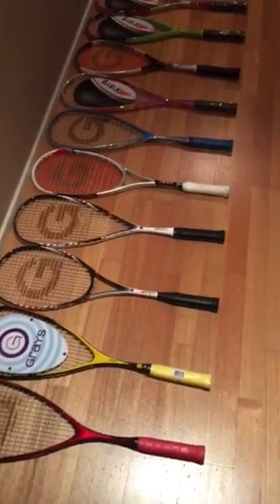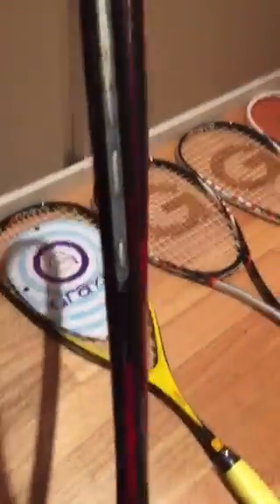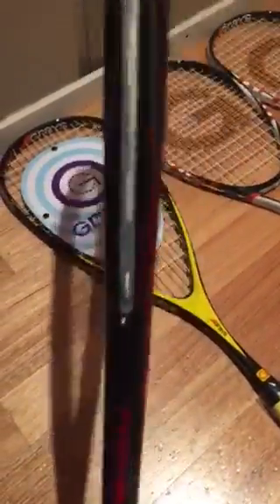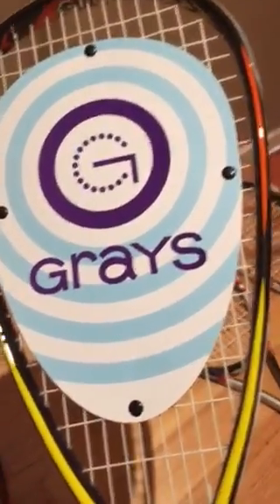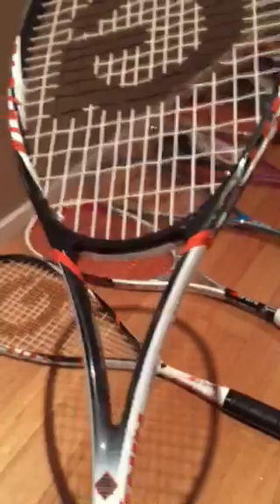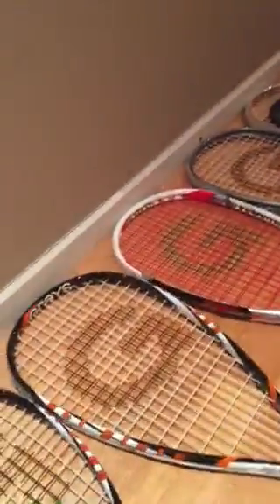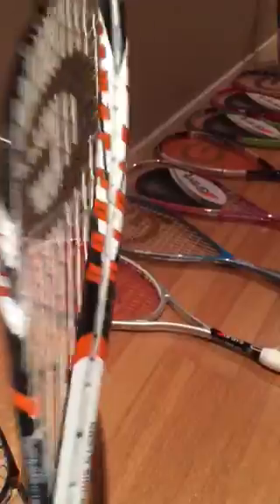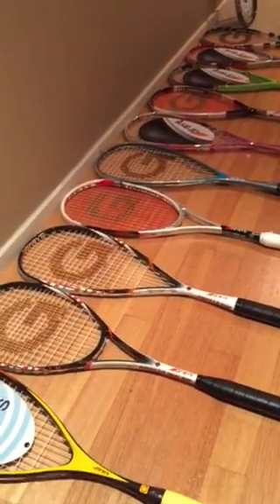Grays 2015 2016 squash range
A preview of the new squash racquet range from Grays